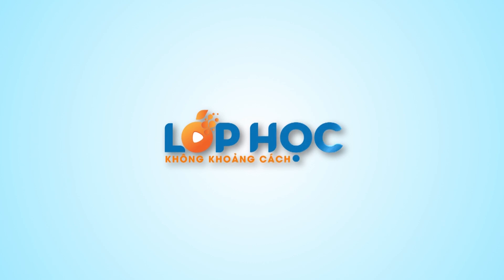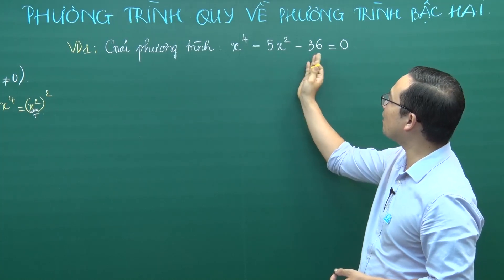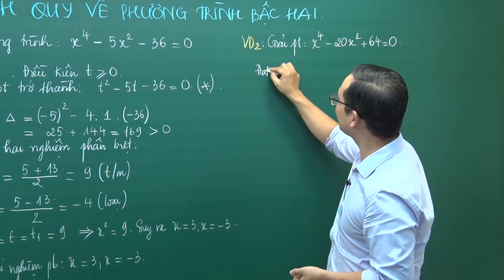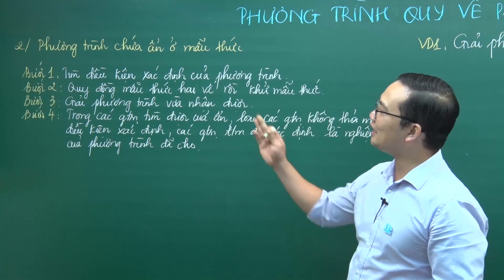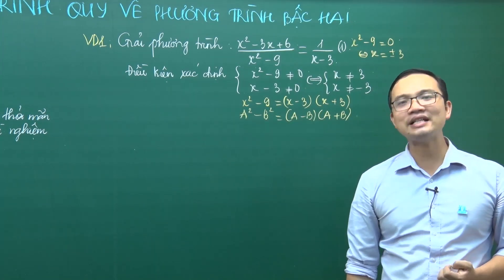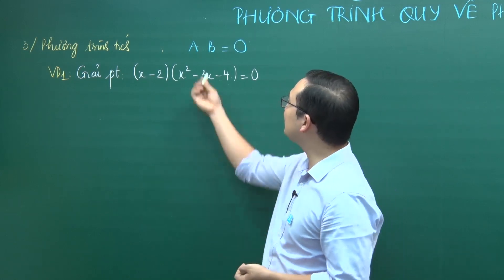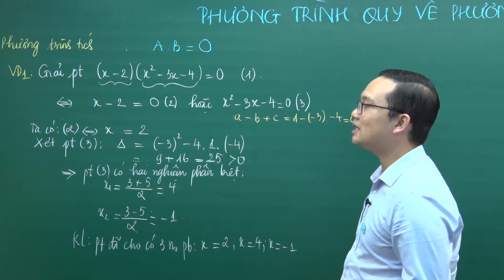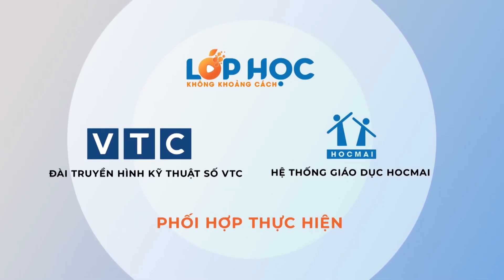Lớp 9| Toán | Phương trình quy về phương trình bậc hai | Lớp học không khoảng cách | HOCMAI - VTC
👋 Phụ huynh và các em học sinh tham khảo lộ trình học tốt lớp 9 tại
👉 Danh sách phát đầy đủ các môn khối 9 tại:
⏰ Lịch phát sóng "Lớp học không khoảng cách" trên Kênh truyền hình VTC8 và VTC11:
⏰VTC8: 10h30 lớp 5; 14h30 lớp 9; 19h lớp 11
⏰VTC11: 9h lớp 5; 14h lớp 9; 21h lớp 11.
Hệ thống Giáo dục HOCMAI phối hợp Đài truyền hình VTC ra mắt chương trình "Lớp học không khoảng cách" cho học sinh phổ thông đợt dịch Covid-19.
Chương trình phát trên kênh VTC11, VTC8, và ứng dụng VTC Now thuộc Đài Truyền hình kỹ thuật số VTC, khung giờ 9h - 9h30 sáng (Lớp 5), 14h -14h30 chiều (Lớp 9), 16h - 16h30, 20h - 21h30 tối (Lớp 11).
Điểm đặc biệt của lớp học này là các bài giảng phát sóng miễn phí toàn quốc. Do đó, học sinh vùng núi, vùng sâu vùng xa đều có thể tiếp cận.
Hiện, chương trình trong giai đoạn thử nghiệm, các môn học đang phát sóng gồm: Lớp 5 (Toán, Tiếng Việt, Tiếng Anh), lớp 9 và lớp 11 (Toán, Ngữ văn, Tiếng Anh, Sử).
"Lớp học không khoảng cách" bao gồm các bài giảng được thiết kế bám sát với chương trình giáo dục hiện hành dành cho học sinh bậc phổ thông, đội ngũ giảng dạy gồm giáo viên giàu kinh nghiệm tại Hệ thống Giáo dục HOCMAI.
Chương trình là giải pháp chủ động ứng phó trước việc học sinh nhiều tỉnh trên cả nước không thể đến trường do dịch Covid-19, đồng thời giúp học sinh chủ động học tập trong thời gian nghỉ học chờ hết dịch. Nội dung của các tiết học đều được lưu lại trên các nền tảng web và ứng dụng di động VTC Now của Đài Truyền hình KTS VTC, học sinh có thể xem lại bất cứ lúc nào.
"Giảng dạy trực tuyến, trong đó có giảng dạy trên truyền hình là xu hướng hiệu quả và cấp thiết cho học sinh trong thời điểm này tại Việt Nam. Các bài giảng của HOCMAI cung cấp đáp ứng đa dạng nhu cầu học của học sinh, từ trang bị, ôn luyện kiến thức tới các chương trình luyện thi chuyển cấp hoặc nâng cao kiến thức", ông Đặng Quang Hùng, Phó tổng giám đốc Hệ thống Giáo dục HOCMAI cho biết.
Sau thời gian thử nghiệm hết tháng ba, HOCMAI và VTC sẽ tiếp tục tối ưu hóa để chương trình thiết thực hơn với học sinh trên cả nước.